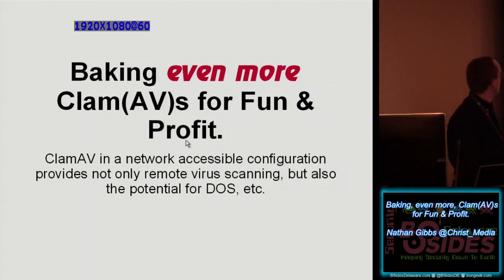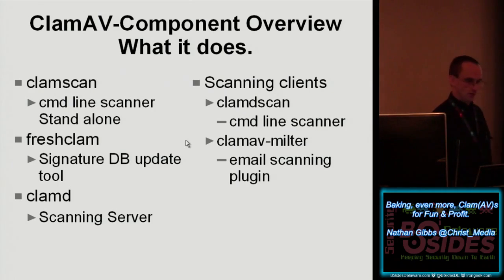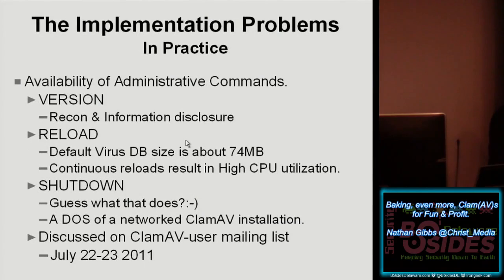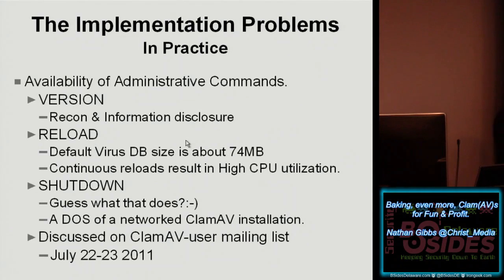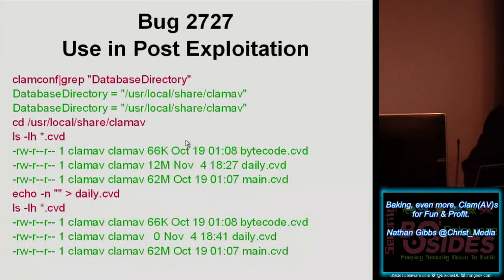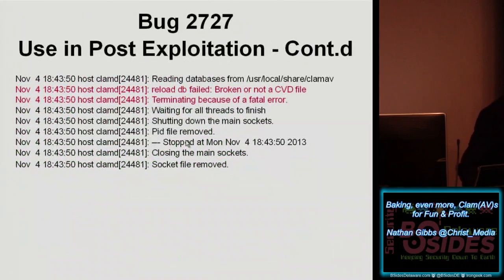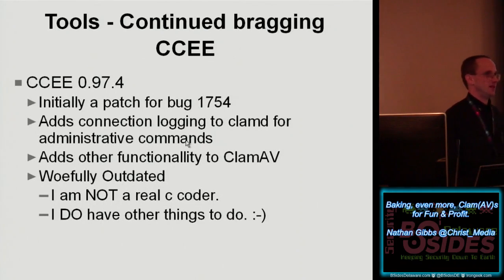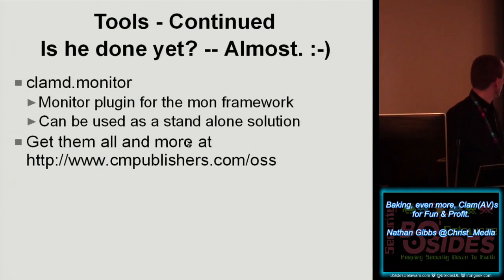BSidesDE 2013 1 6 baking even more clam av s for fun profit nathan gibbs christ media 2nd try